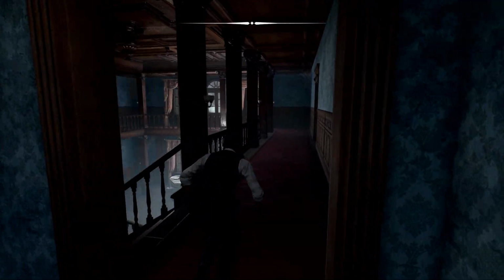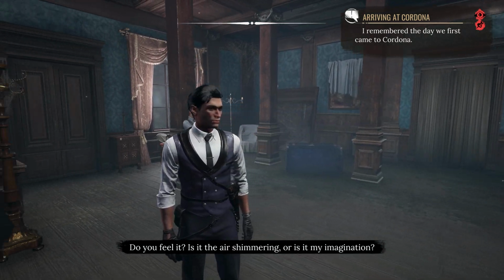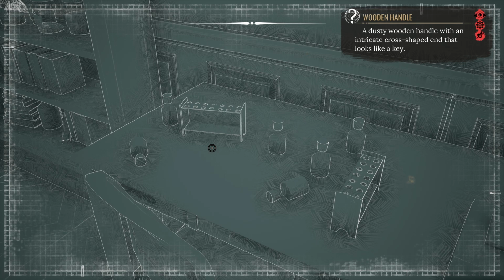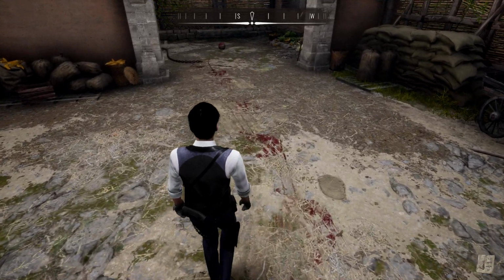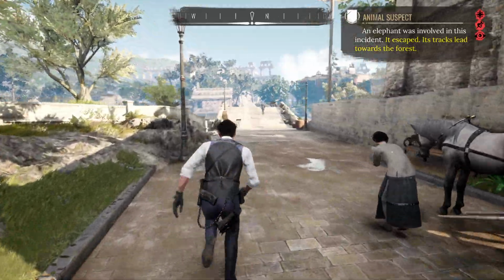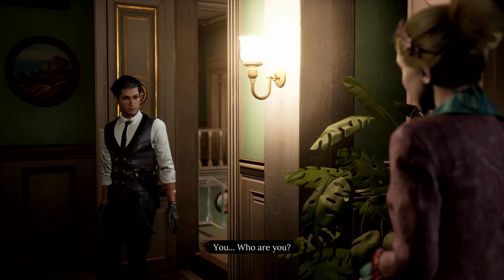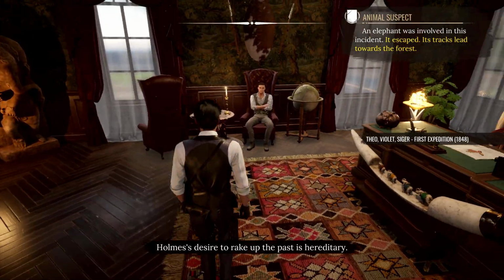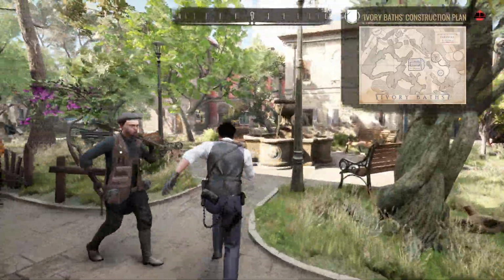Sherlock Holmes Chapter One - Presentation of the PS5 version in English (4K)